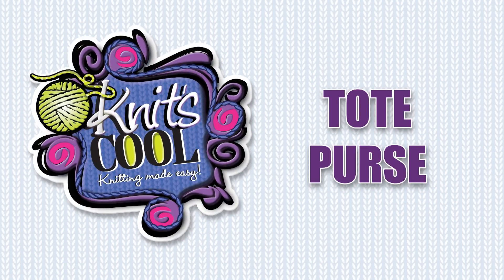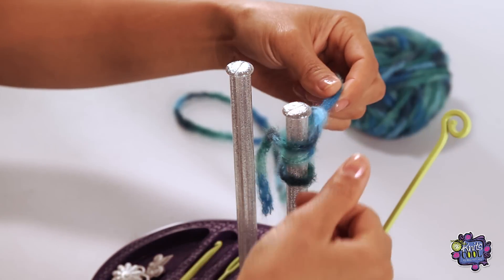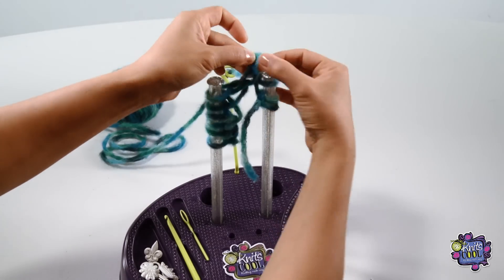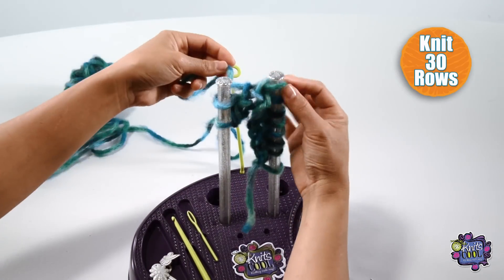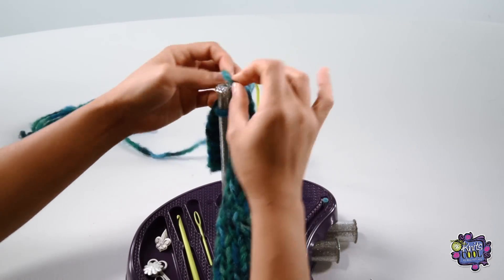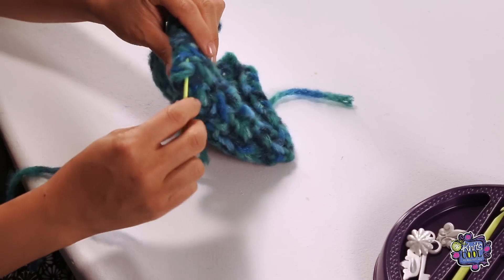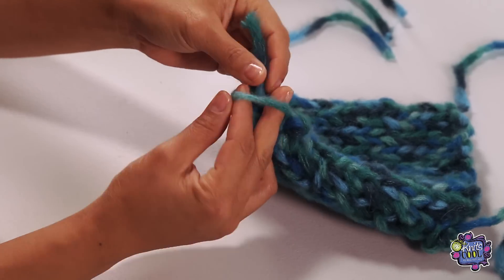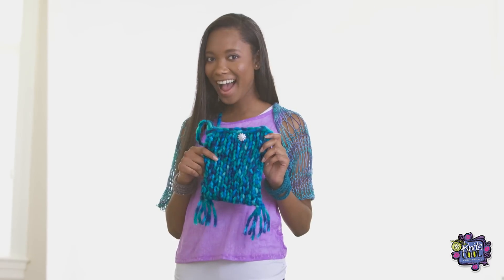Knits Cool - How To Make a Tote Bag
Learn how to make a KNITS COOL tote bag!

Post knitting is the new and revolutionary way to knit! Create beautiful end results for yourself and your friends easily using our unique knit posts. No needles to hold!